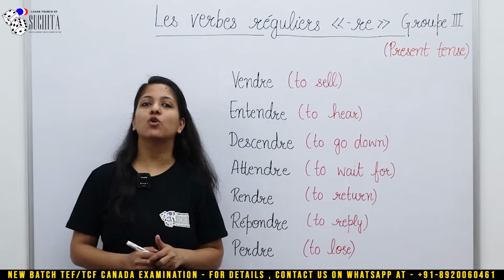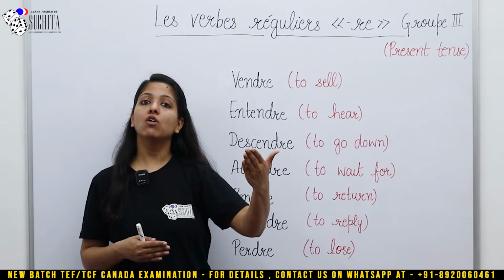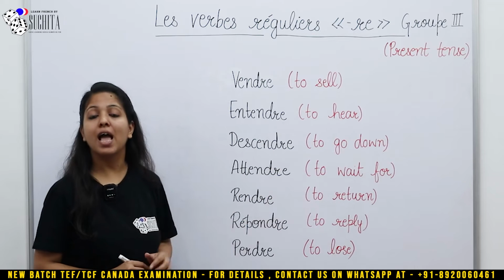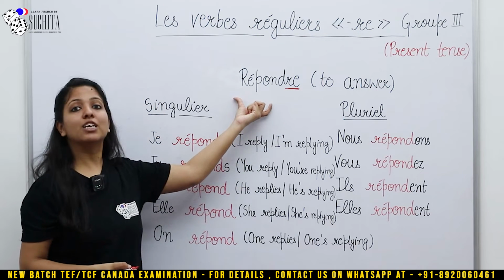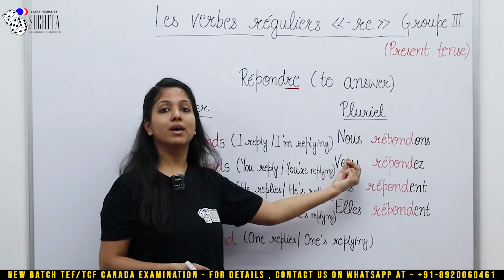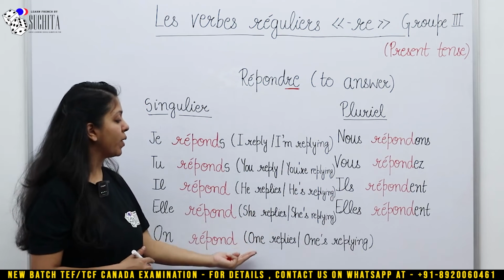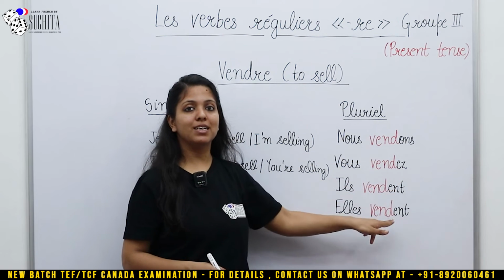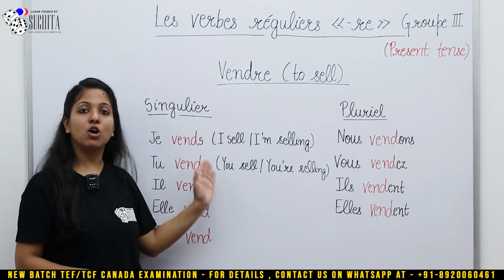French Grammar | Les verbes -RE (-RE verbs) | 3rd group | Present Tense | By Suchita |+91-8920060461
teaches you the 3rd group verbs "The -RE verbs" in French. | For Classes : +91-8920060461